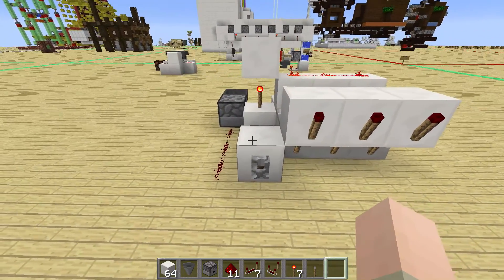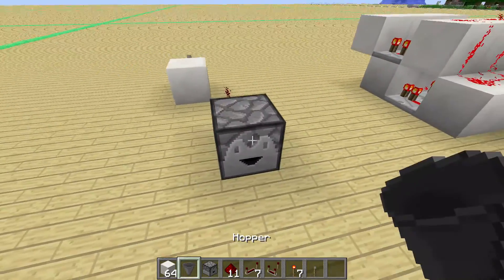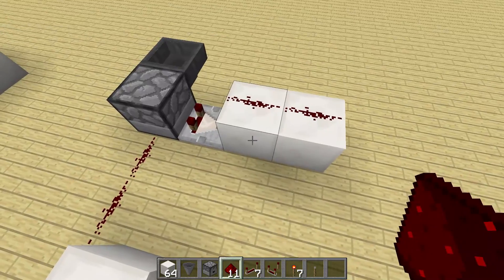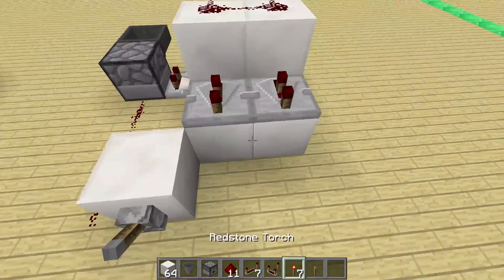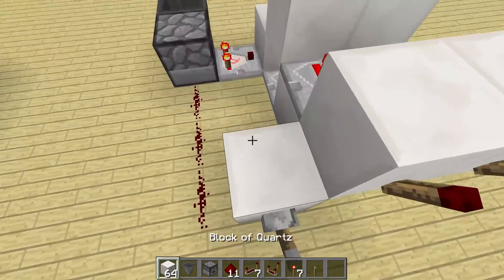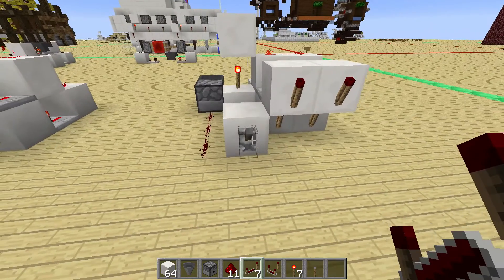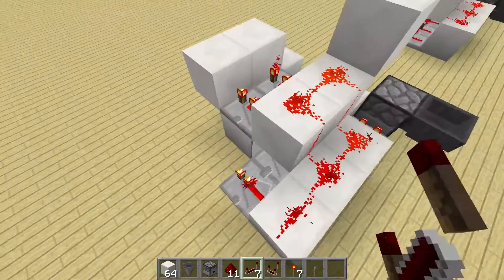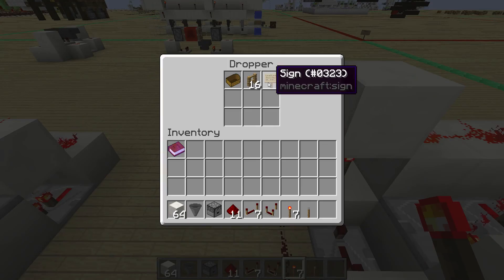Randomizer for 2 and 3 bits [Tutorial] Minecraft 1.9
Todays Tutorial: How to create a completly random output out of 2 or 3 bits!

Do you have questions or need help?
Skype: youtube.szpeddy